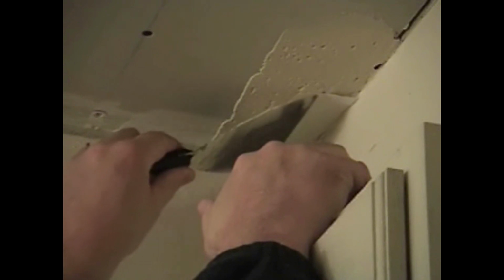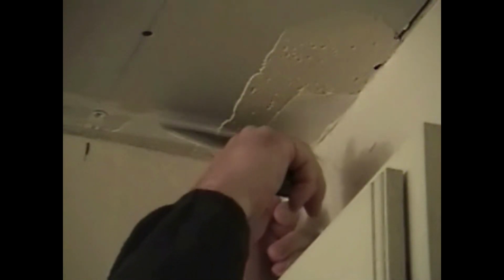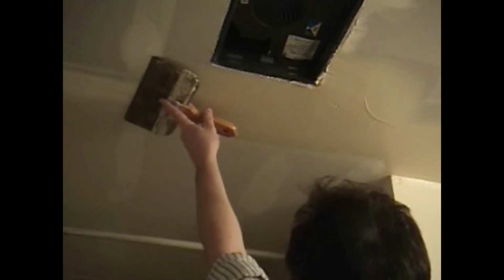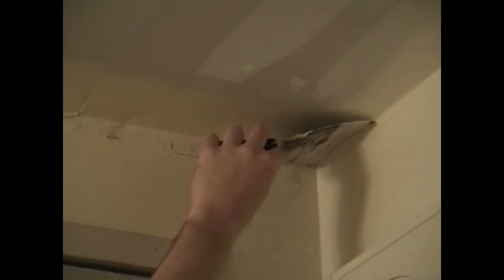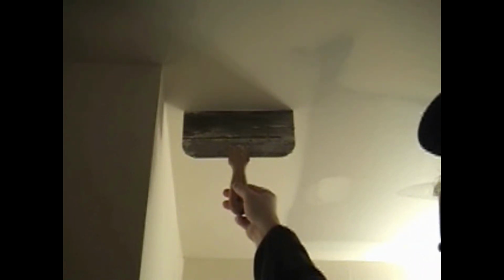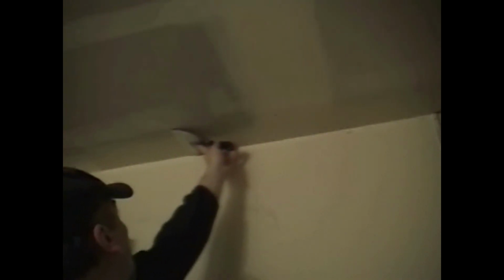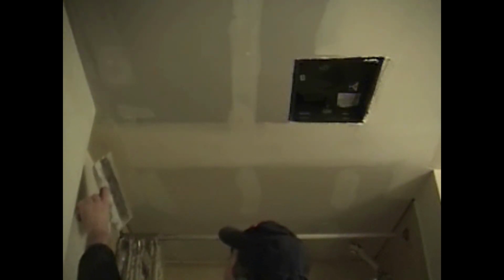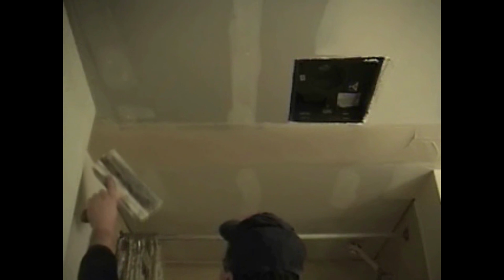Drywall Overlay, Over Asbestos Ceilings , Drywall Technique.com Series 10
Drywall Overlay,  Over Asbestos Ceilings

Learn to install Drywall over your Asbestos ceilings, When you can't afford a hazmat crew to demo your project this might be an option. The dust mask I was wearing in this video may not be enough, you should use at least a painter respirator with thick filter cartridges. I will always recommend the removal of the asbestos by a licensed professional, even if you can only afford them to do one room at a time. Please be safe.